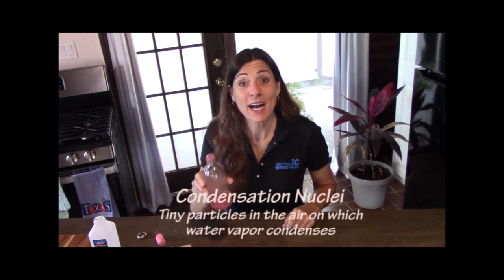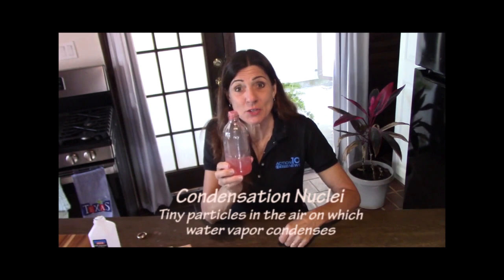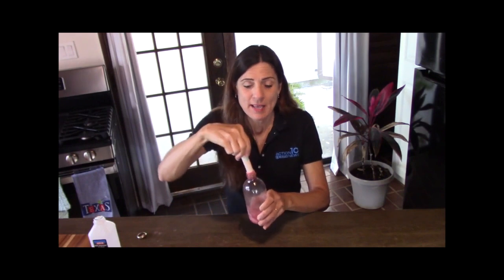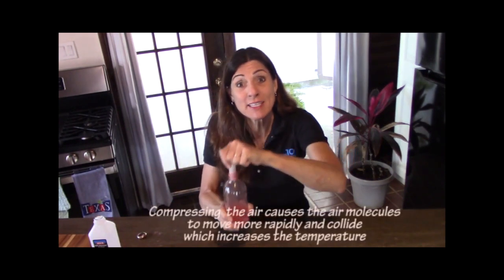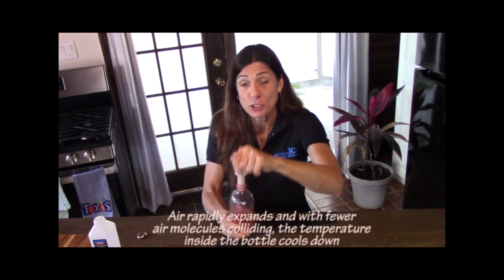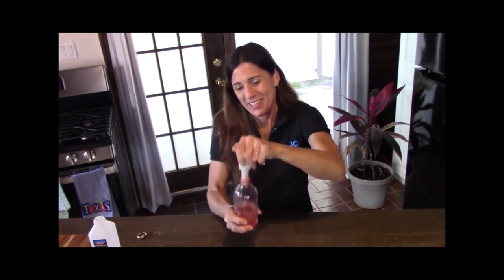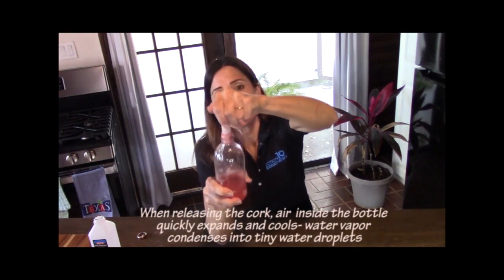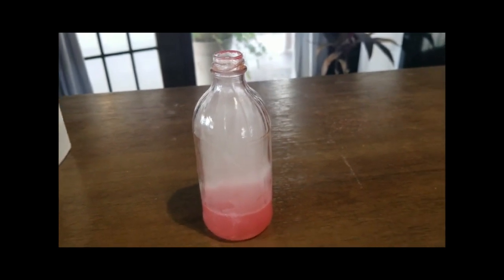Sharon's blog: Cloud in a bottle